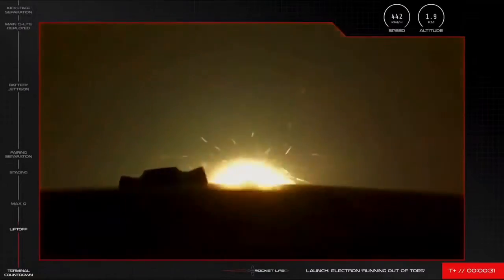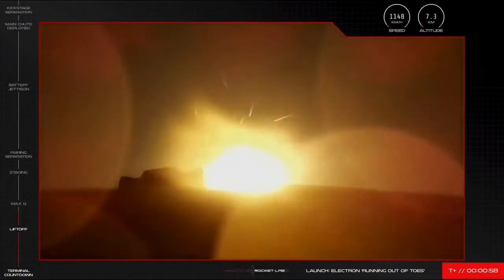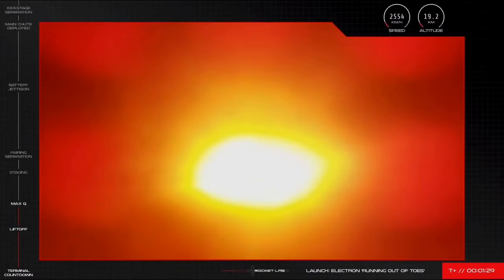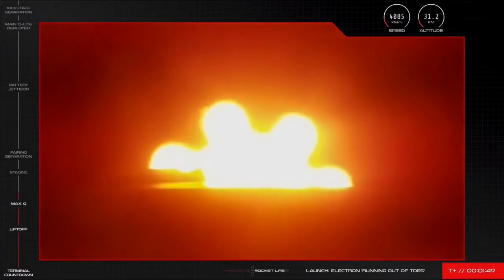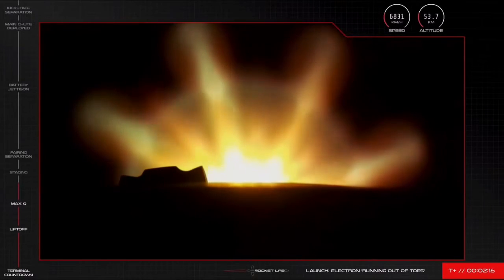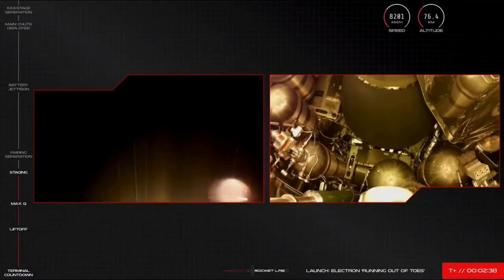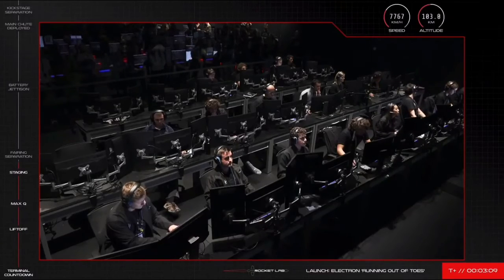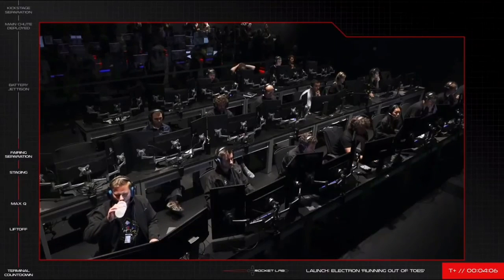Rocket lab lost two satellites after launch ||rocket failure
On may 15th rocket lab launches two earth observing satellites of blacksky and spaceflight company. But after 4 minutes of liftoff it lost telemetry communication from rocket.

Rocket lab saying sorry about the lost of satellites to satellite companies.

Video credits : rocket lab